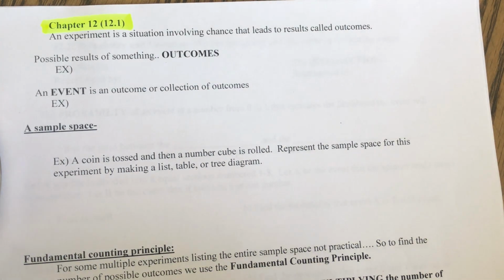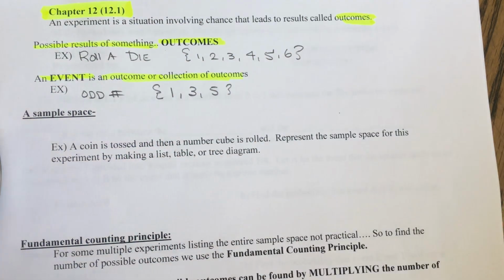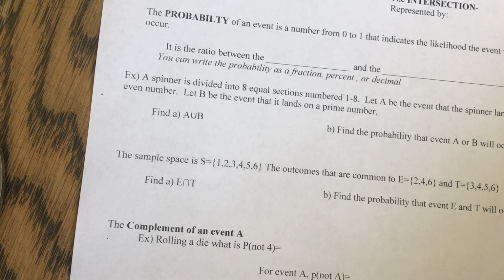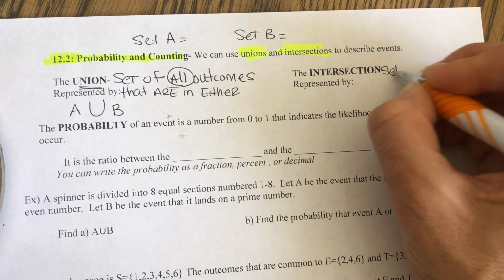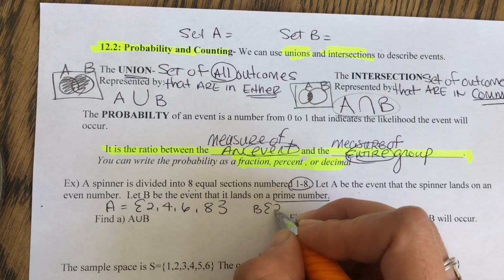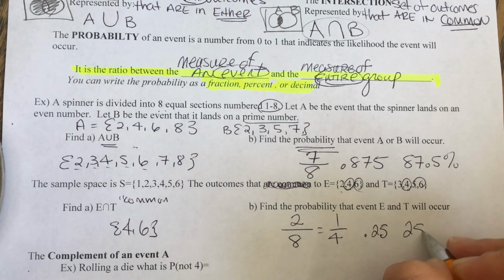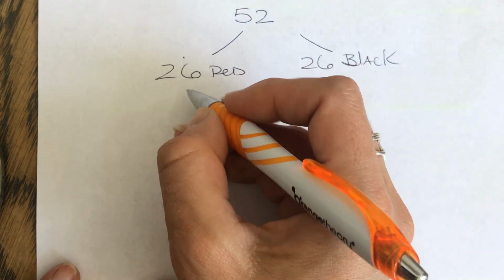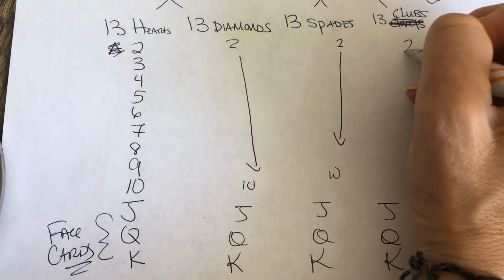12.1 counting principle and 12.2 probability